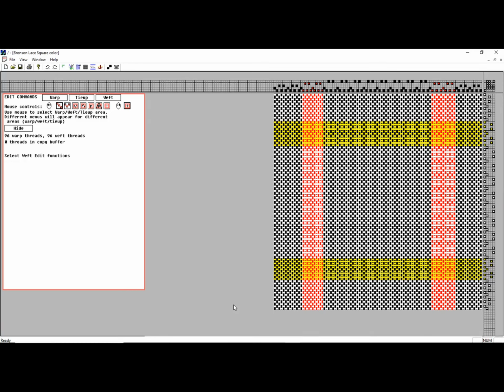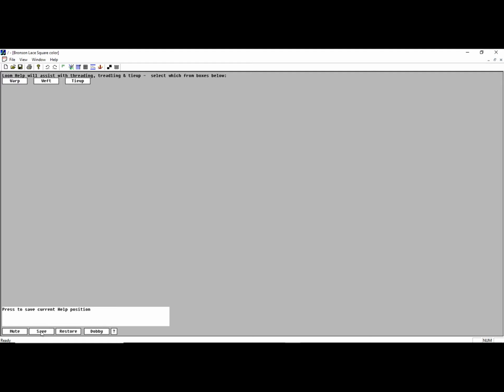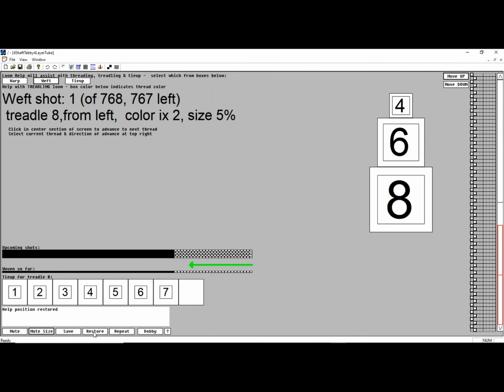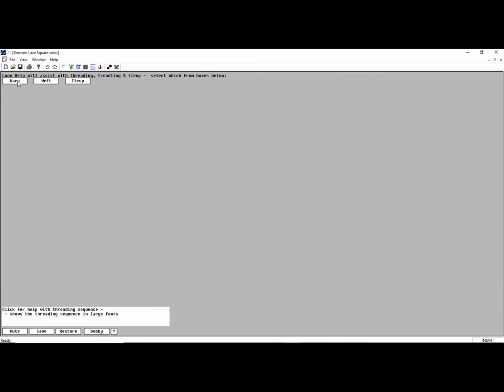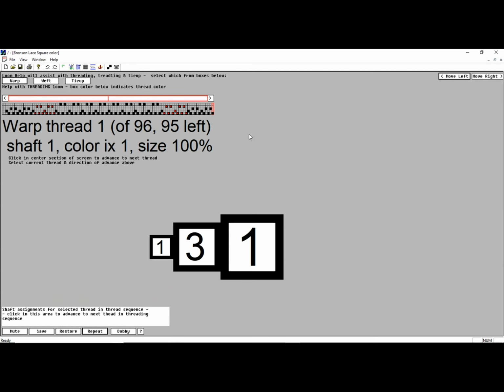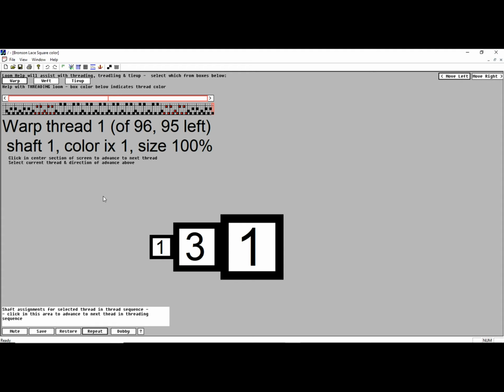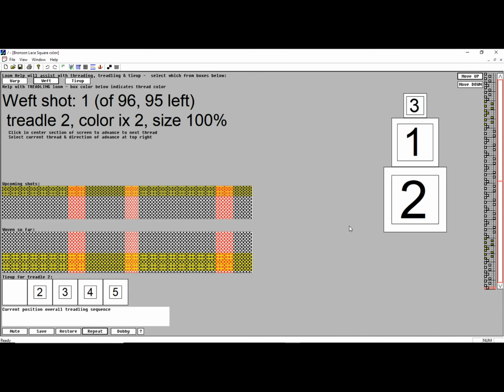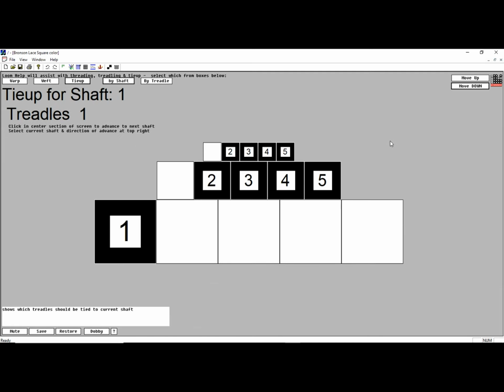Replaced by video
This is an overview of the tools to help with Threading, making Tieups, and treadling you loom while weaving a project.  This includes the ability to interface with a Computer Controlled Dobby Loom.

Go to "QuickdrawWeaving.com" for description of capabilities and to download the free software.